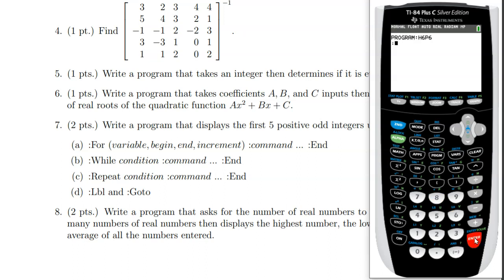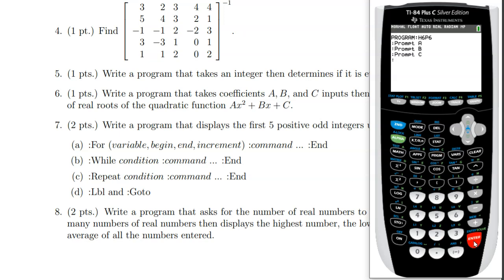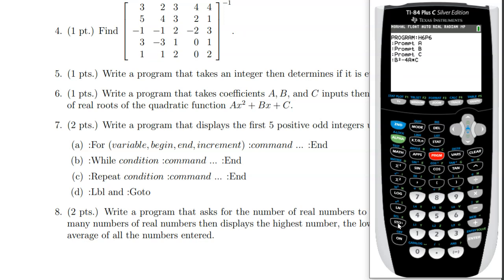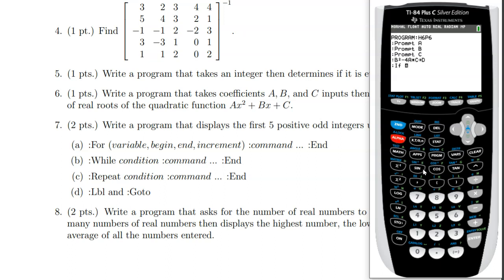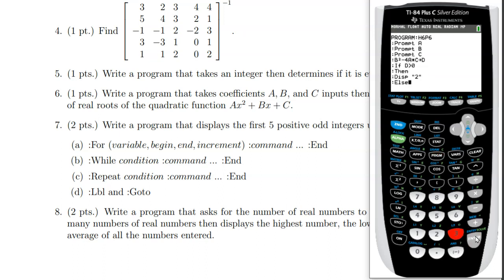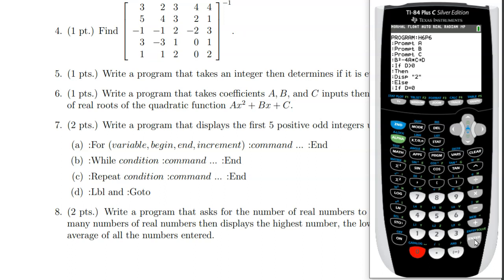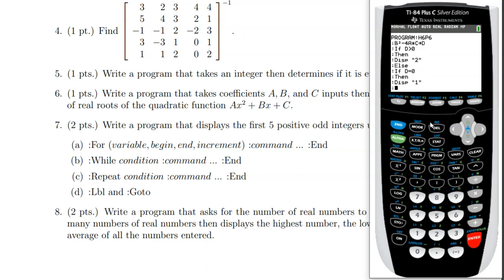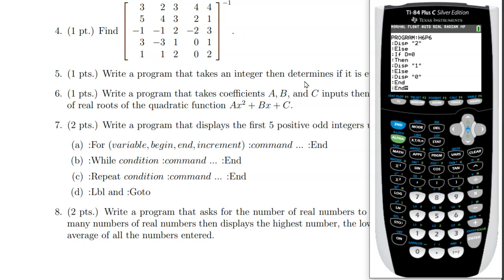MTH 516 H6 #6 (Spring 2021)